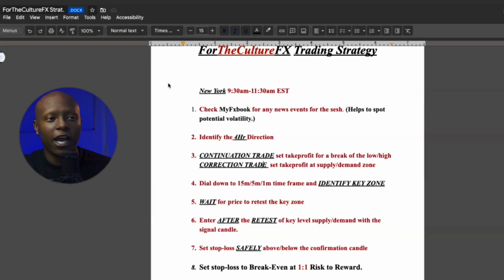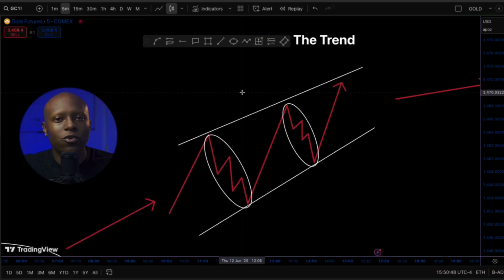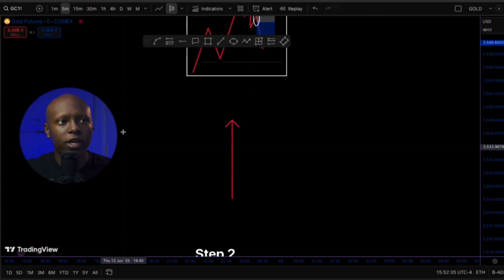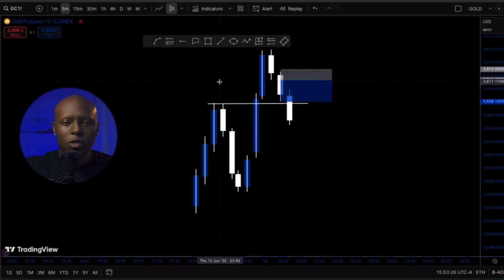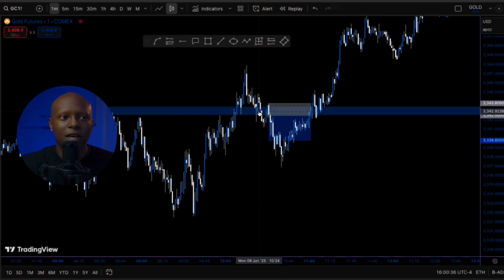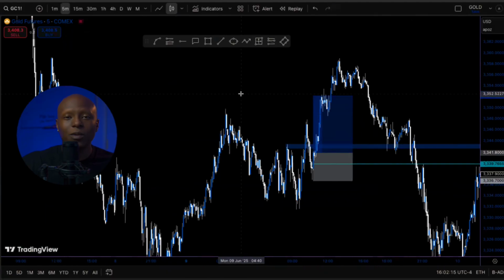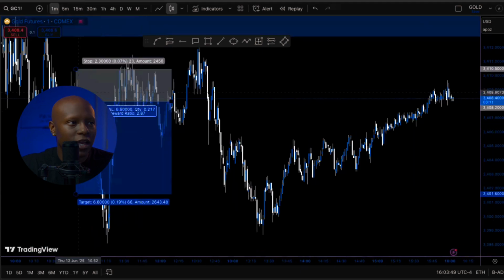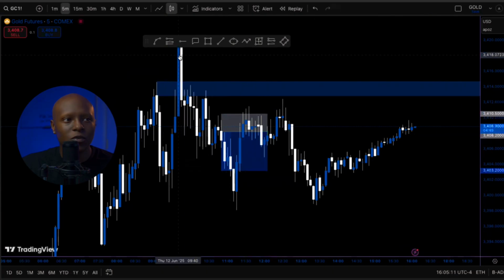This is the ONLY Trading Strategy You Need! (500/Day)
Hey, if you're new here:

My name is Kyrien Idlebird

In 6 years I went from a broke college dropout to a now trading over half a million in funding. It started as a skill I learned in my parents house. And 6 years later I've been able to help traders just like you scale to over 6 figures in funding and help them start trading with confidence and clarity ! Despite a lot of doubt and uncertainty when I first started, through consistency and discipline I've been able to build the life I desired.

"Change happens when you first make the decision to take action. Be the one who takes action!"

Intro - 0:00
What Is the Strategy - 0:22
Step 1 - 2:10
Step 2 - 2:20
Step 3 - 3:08
Live Trade 1 - 3:54
Live Trade 2 - 6:55